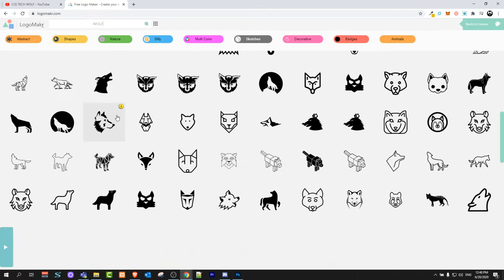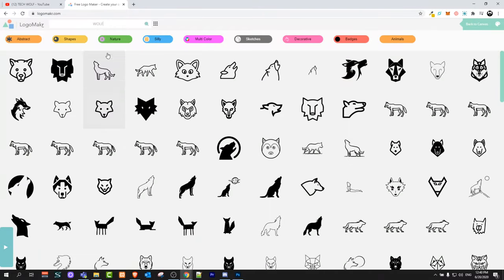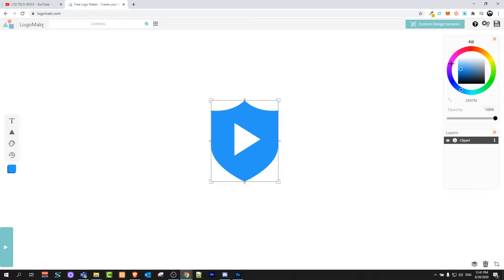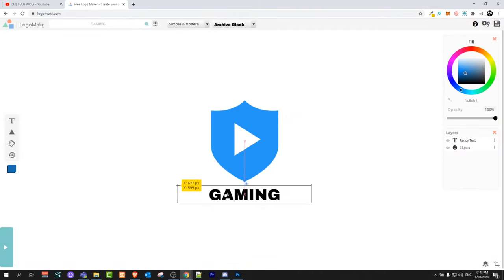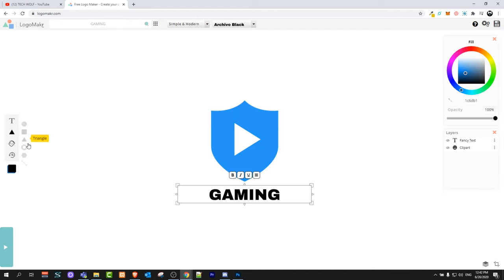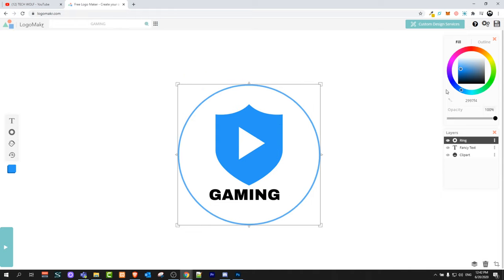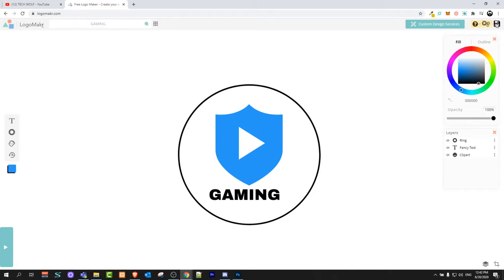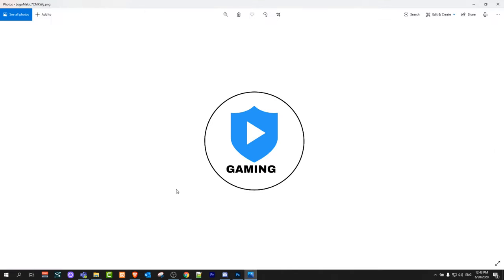HOW TO MAKE LOGO FOR YOUTUBE FREE